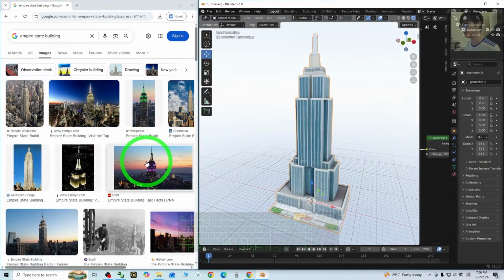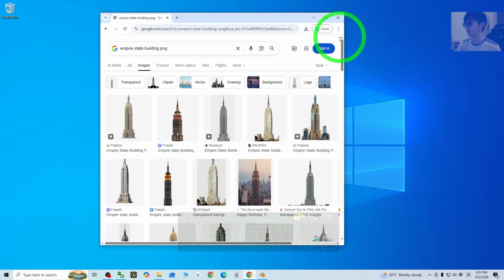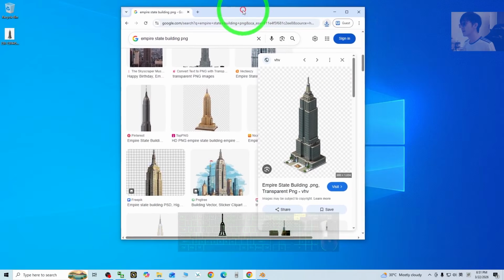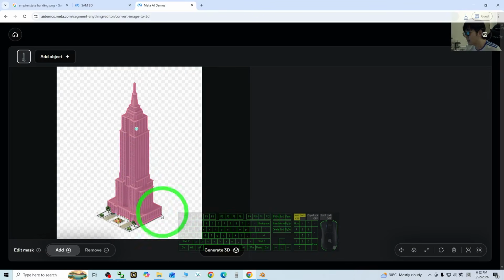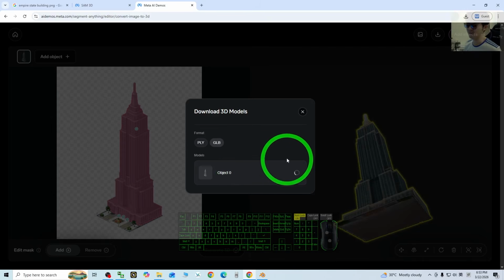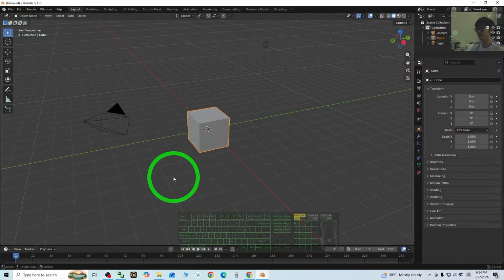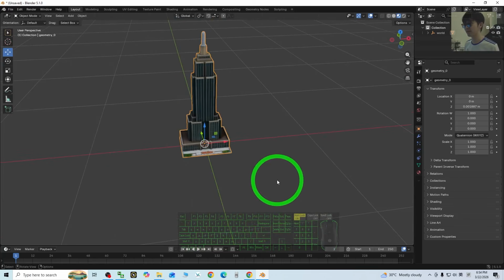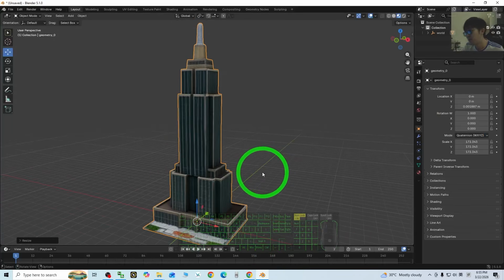Convert Real Buildings to 3D Model in Blender 5.1 | Empire State Building Tutorial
Learn how to turn real-world buildings into realistic 3D models in Blender 5.1! In this tutorial, I show the full workflow using Sam 3D to convert a building image into a 3D GLB model that you can import directly into Blender. Perfect for architects, 3D artists, and Blender enthusiasts.

Workflow:
1. Search for "Empire State Building USA PNG" on Google Images.
2. Download a clear picture of the building.
3. Go to Sam 3D
4. Upload your image – Sam 3D will generate a 3D model in seconds.
5. Download the GLB file.
6. Drag and drop the GLB file into Blender 5.1 for a realistic 3D building model.

WORKFLOW:

Real-World Building Photo → AI 3D Model → Blender 5.1

0:00 Introduction
- Convert real-world building photos into 3D models using AI
- Fast workflow for background assets or prototyping
- Suitable for Blender 5.1

0:32 Find a Reference Image
- Search for a clear PNG image of a building on Google Images
- Example: Empire State Building
- Save the PNG to your desktop for AI generation

1:30 Generate 3D Model with SAM 3D
- Upload your PNG to the SAM 3D AI tool (Meta AI) at freedom3d.arts
- Generate a 3D model in seconds

2:35 Download Generated Model
- Save the generated 3D model as a GLB file
- Ensure the download location is easy to access

3:18 Import to Blender 5.1
- Open Blender and remove default objects
- Import the GLB file
- Adjust positioning, scale, and textures

4:31 Final Notes
- Resolution may not be perfectly crisp
- Ideal for background buildings or fast prototyping
- Quick workflow allows rapid asset creation for 3D scenes